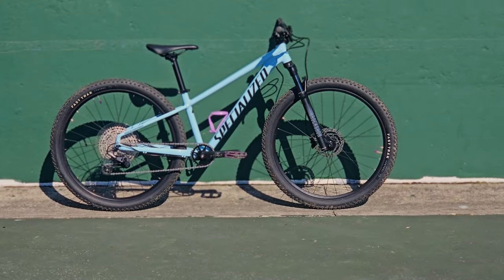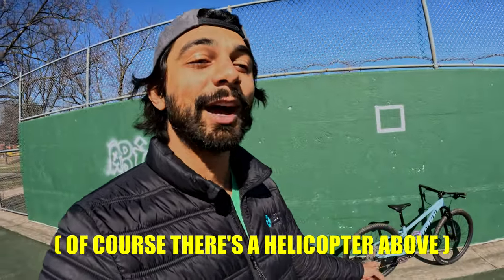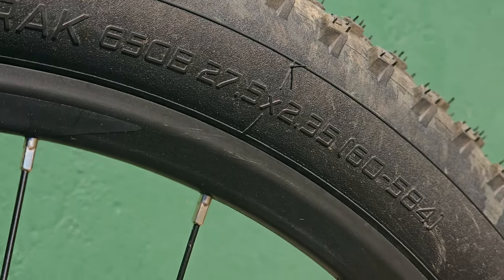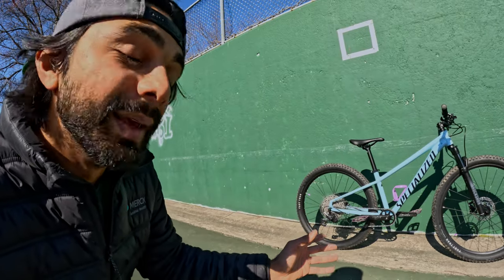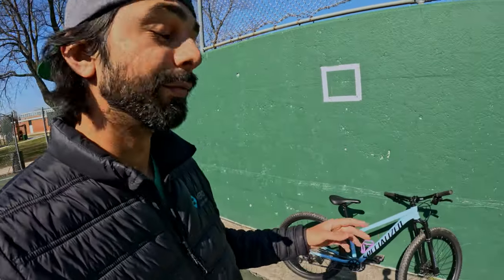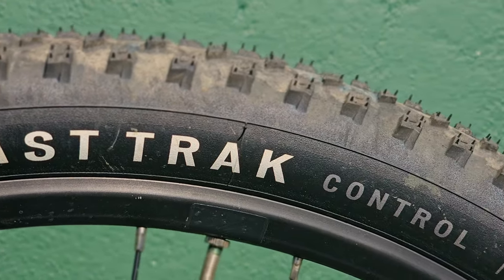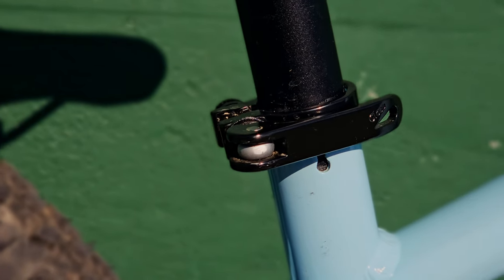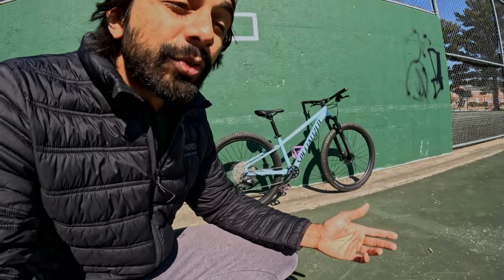This Should be Your First Mountain Bike | Specialized Rockhopper Elite 27.5"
WELCOME back to Sploosh MTB! Today...we're checking out my girlfriend's new 2022 Specialized Rockhopper Elite 27.5. This may just be the perfect entry level, do-it-all MTB for the first time bike buyer. We love getting new people into this magical sport so let's check out this new entry level bike.

►Strava: Just a bike check today

►Trailforks: None of that here today

►Bike: 2022 Specialized Rockhopper Elite 27.5"